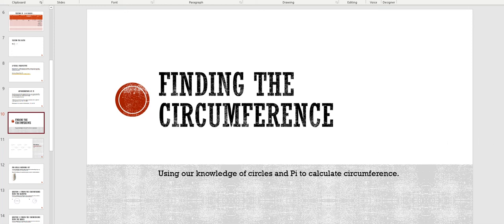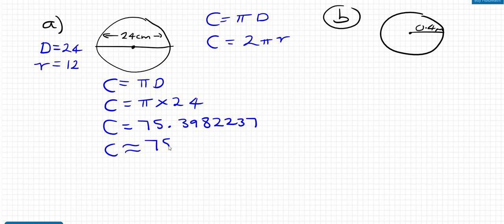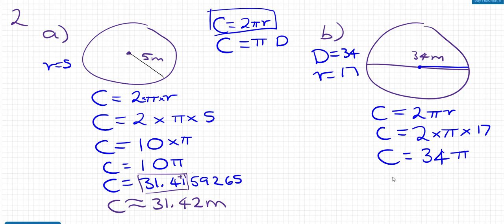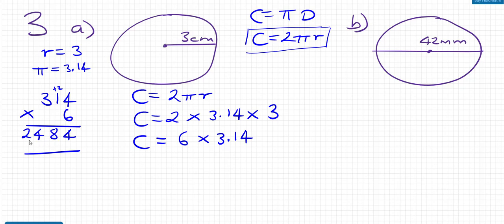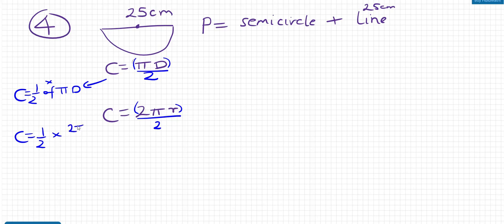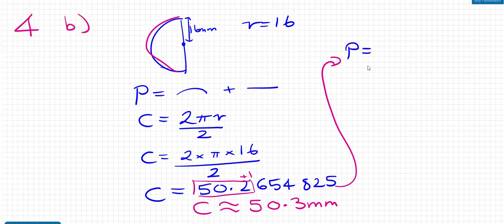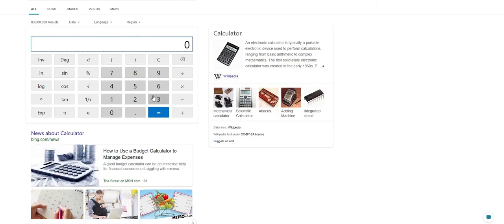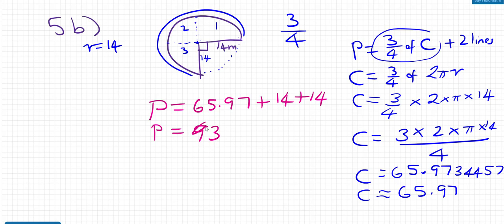Finding The Circumference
Includes the perimeter of semi-circles and quarters of a circle